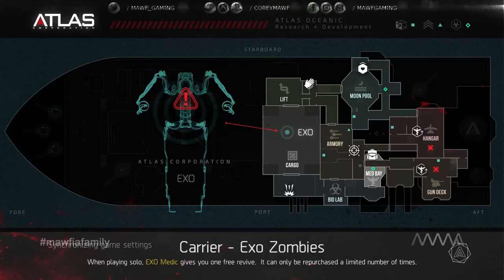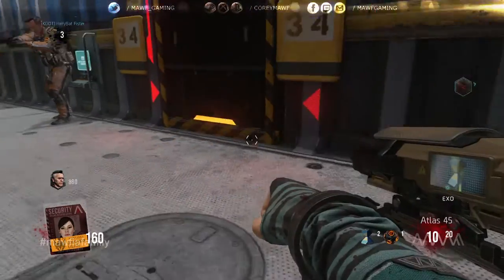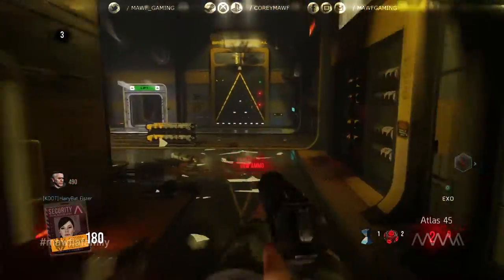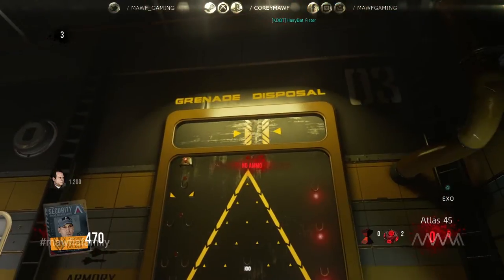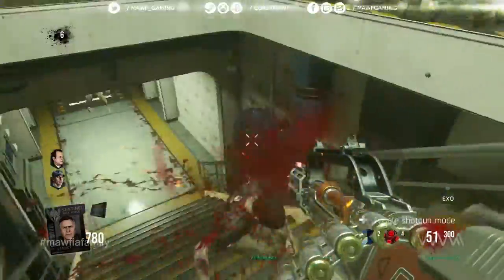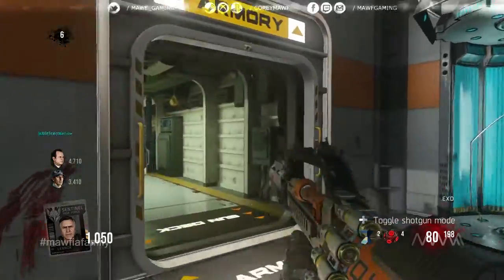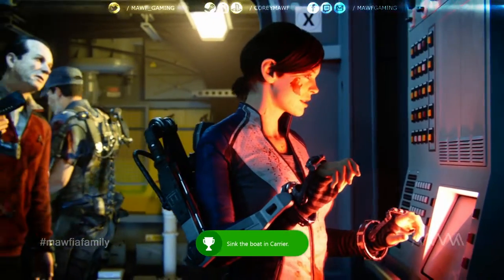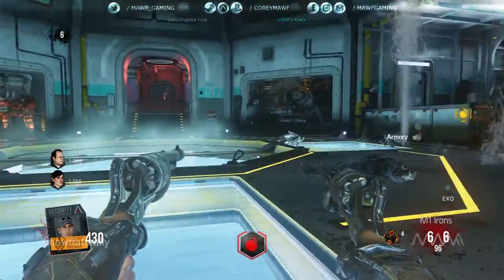CARRIER ZOMBIES COMPLETE EASTER EGG (FLOTSAM & JETSAM) + HIGH ROUND + Mk25 + SONG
Mailing Address ►
COREY FERNANDEZ
CLOISTERS SQUARE  WA  6850
AUSTRALIA